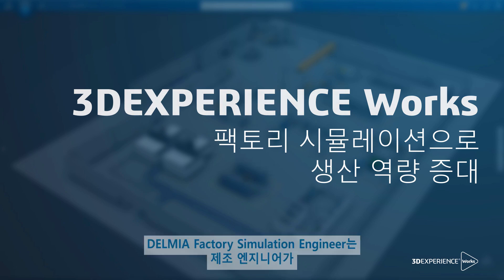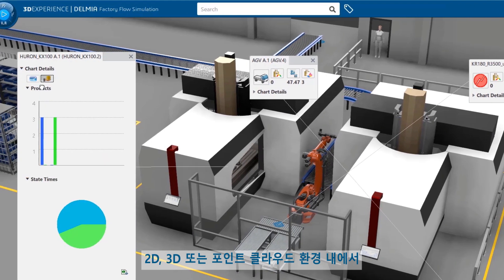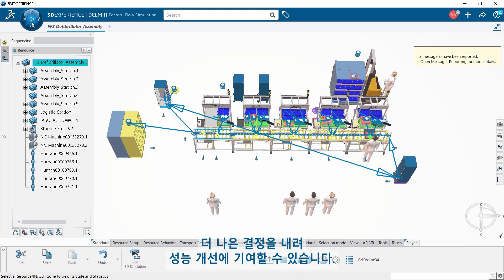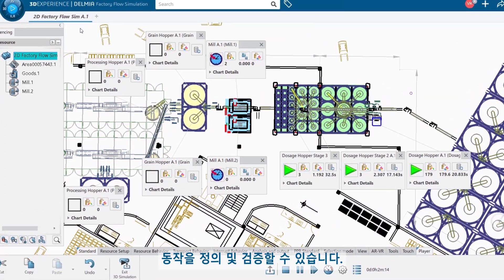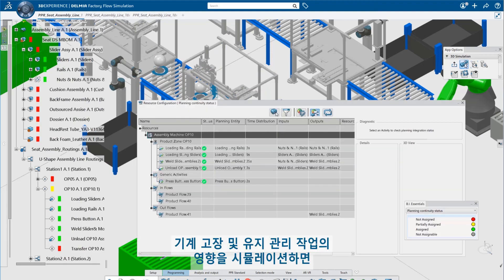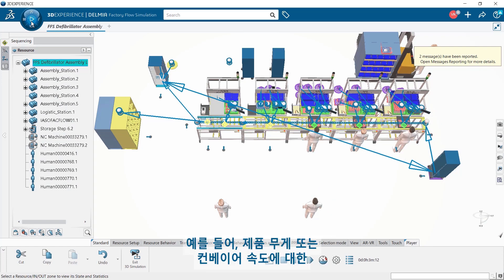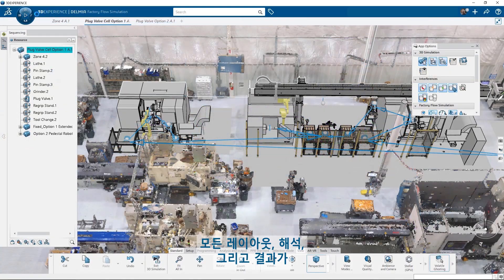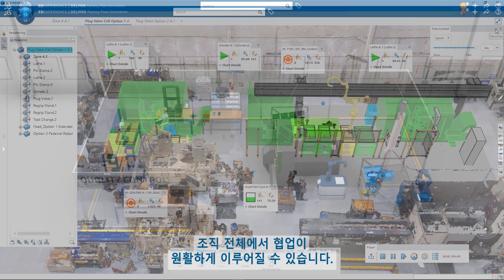[솔리드웍스 2023] 주요 기능 (21) 팩토리 시뮬레이션을 통한 생산 역량 증대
팩토리 시뮬레이션을 통해 스마트 공장의 생산력을 극대화 하세요!

📌팩토리 시뮬레이션으로 제조 기능 확장!
✅ 가상의 공장 레이아웃을 통해 최적의 생산 시나리오 구성!
✅ 3D시각화를 통해 직관적인 생산 공정 과정 확인!
✅ 생산 속도 저하 혹은 병목 현상이 발생될 문제를 미리 예방

생산과 제조의 혁신이 필요하신가요?? 👀👀 공장 시뮬레이션은 3D 시각화를 기반으로 제품 생산에 최적의 솔루션을 제공합니다. 가상으로 생산 시나리오를 테스트해보고 최적의 생산 방안을 도출해 보세요!✨✨👍👍

🔊 솔리드웍스 코리아 유튜브 채널을 구독하시면 솔리드웍스의 최신 소식뿐만 아니라 솔리드웍스의 설계 기능들을 자세한 설명과 함께 확인하실 수 있습니다! 지금, 바로 구독! 알람 설정까지!🔔

최신버전인 SOLIDWORKS 2023의 새로운 기능에 대해 더 궁금하시다면!
솔리드웍스 국문 홈페이지를 통해 자세히 알아보실 수 있습니다.